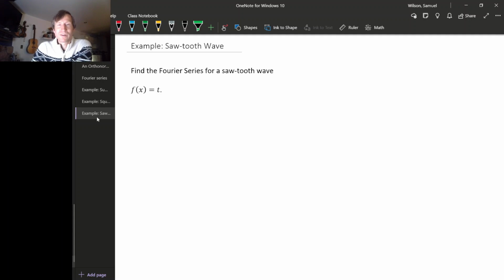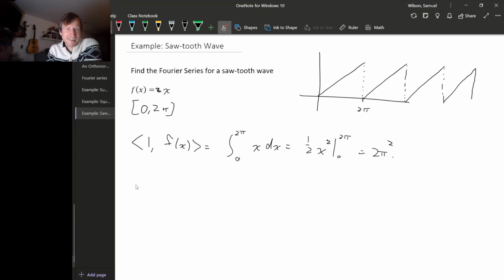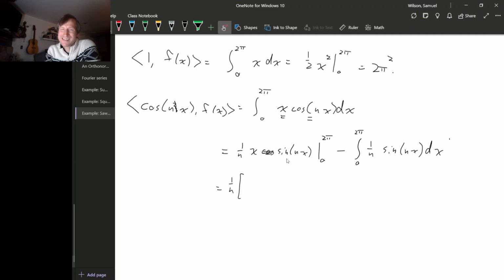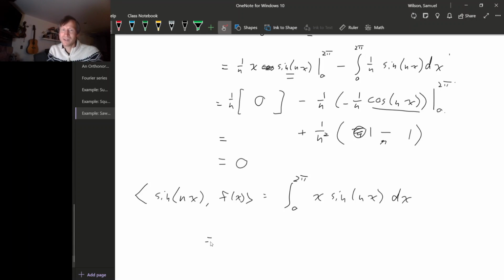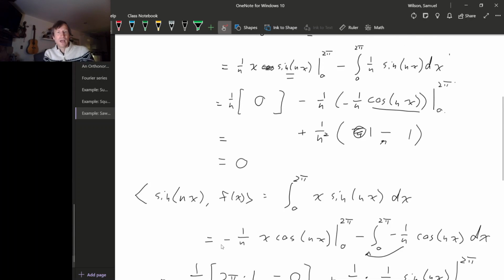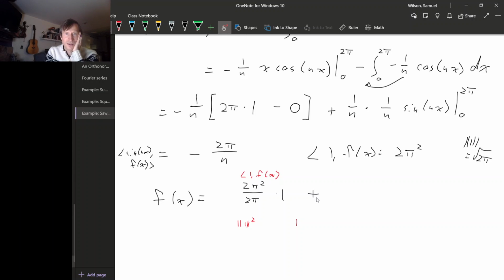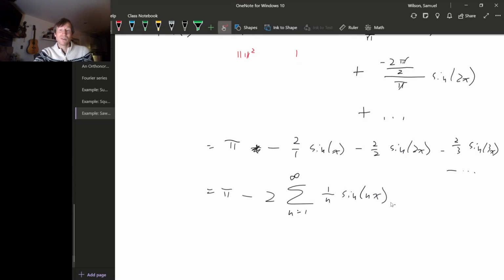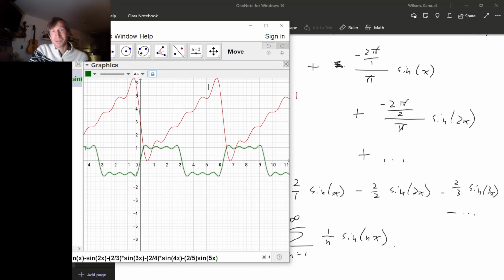Fourier 4 - Saw tooth Wave